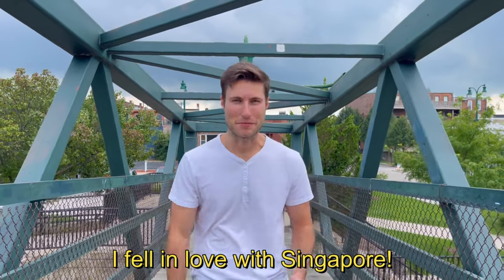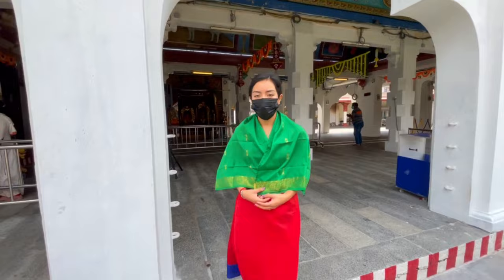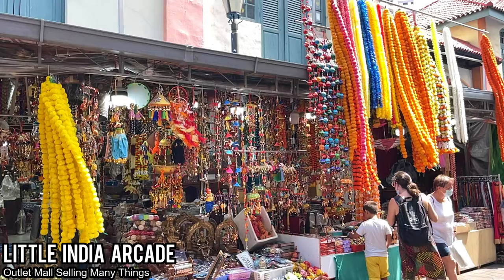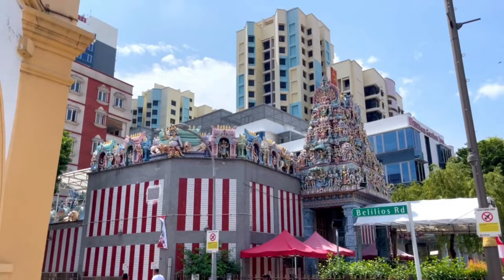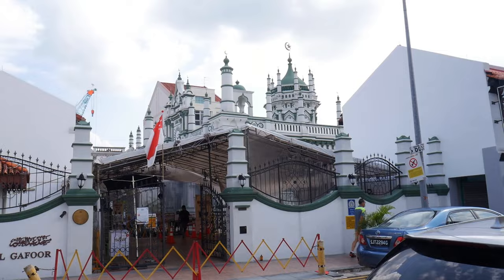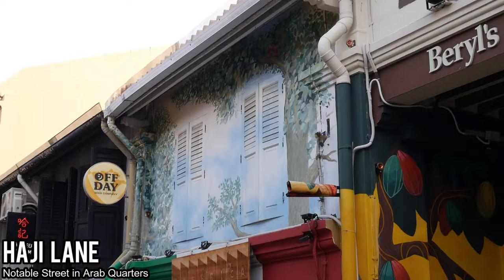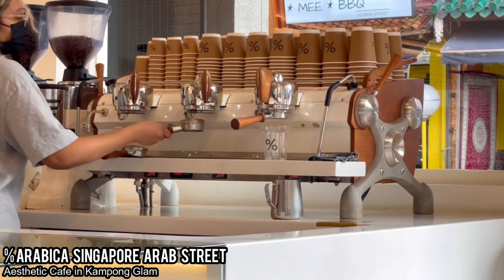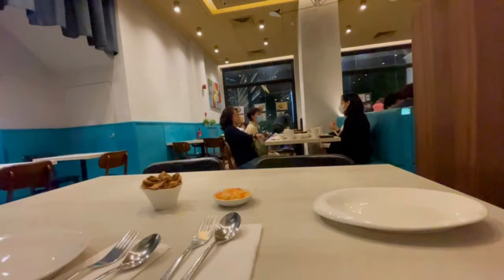I FELL IN LOVE with SINGAPORE | 🇸🇬Singapore Travel Vlog 2023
I fell in love with Singapore! In this travel vlog we explore Singapore's diverse neighborhoods such as Little India, Kampong Glam (The Arab Quarters), and Chinatown. We also eat local foods at the Tekka Hawker Center in Little India, as well as Panang Rendang at a Peranakan Restaurant. At night we visit Gardens By the Bay to see the Supertree Grove night light show. This included seeing the stunning Marina Bay Sands Hotel illuminating at night which was also magical. Singapore is such an amazing city and country that holds a special place in my and Venessa's heart!